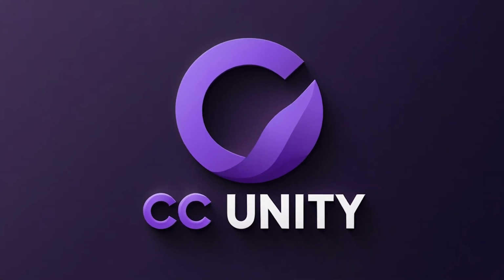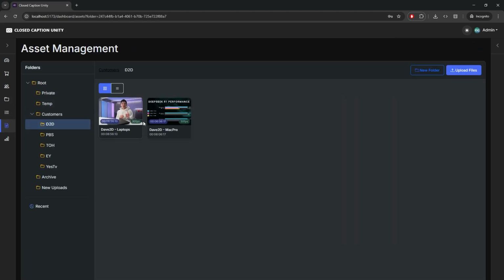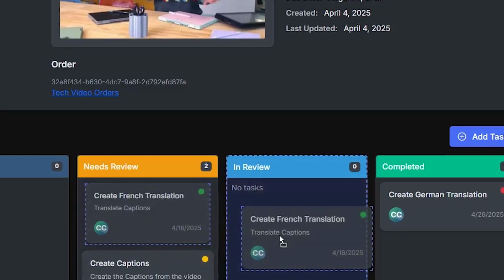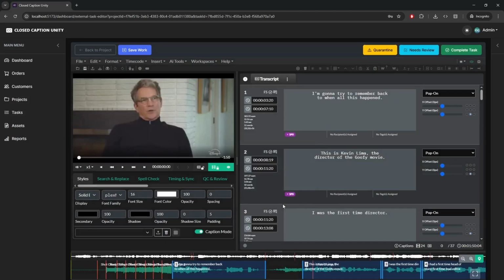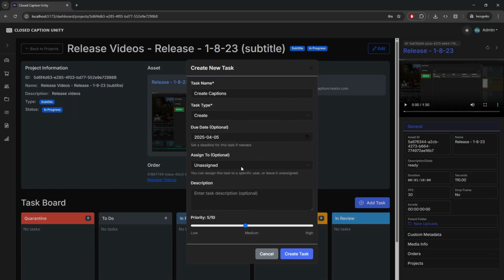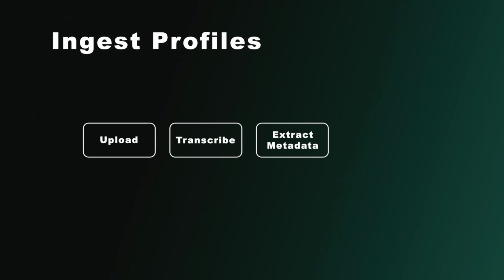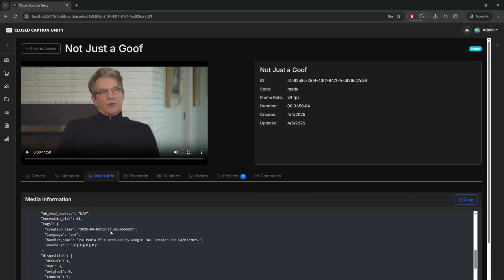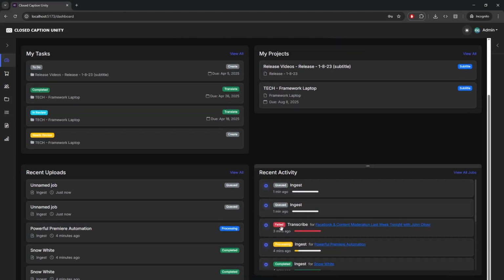Closed Caption Unity | Revolutionizing Broadcast Captioning Workflows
Introducing Closed Caption Unity: The Complete Solution for Broadcast & Media Access Teams

Take control of your closed captioning workflows with our dedicated project management platform designed specifically for broadcast professionals.

✅ Simplified media asset management
✅ Comprehensive project tracking for captioning teams
✅ Flexible deployment: on-premise or cloud-based
✅ BYOS (Bring Your Own Storage) - maintain full content control
✅ Intuitive workspace for captioners with clear task prioritization
✅ Effortless project creation and team assignment
✅ Seamless content ingestion and organization
✅ Custom Ingest Profiles with automatic proxy generation
✅ Instant transcription and technical metadata extraction
✅ Complete system transparency with comprehensive dashboards and reports